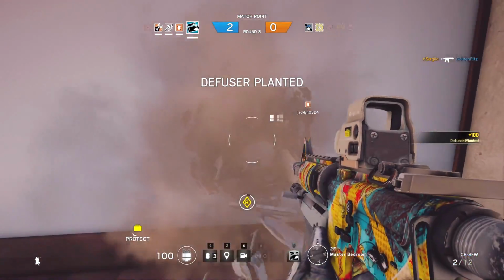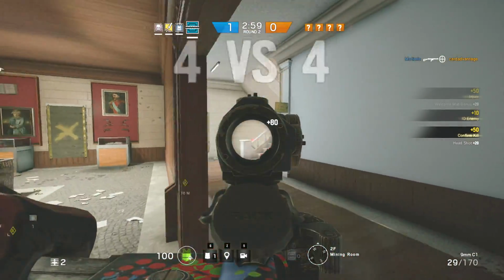New DLC Operators are Great...Sorta - Rainbow Six Siege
Today I take a look at the new Rainbow Six DLC, Black Ice.  Enjoy!